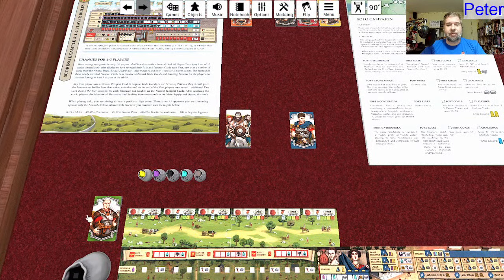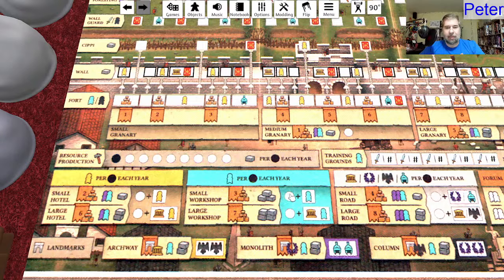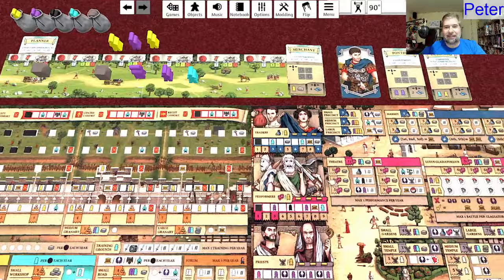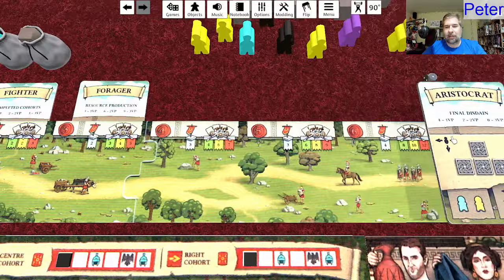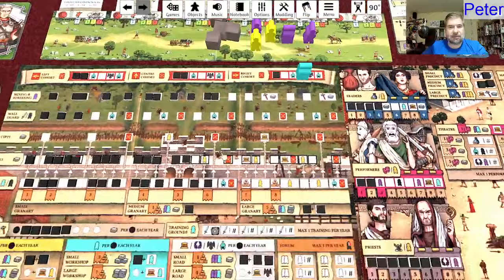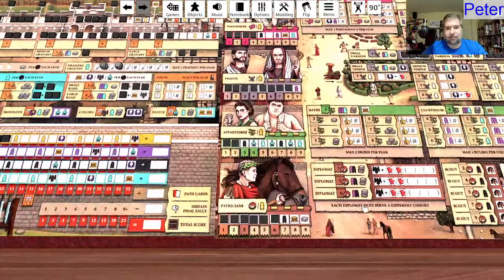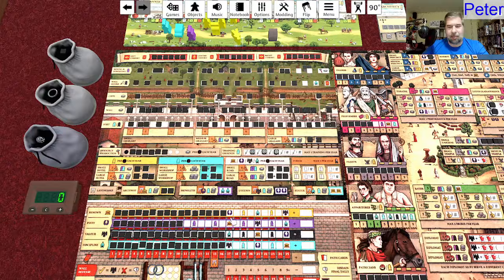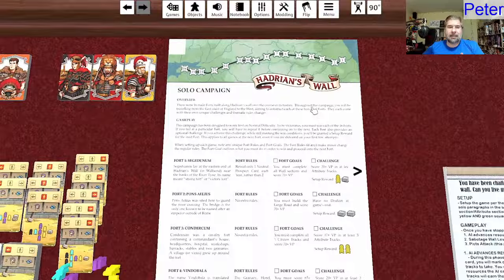Hadrian's Wall | Solo Play & Impressions | with Peter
Peter teaches & plays through Hadrian's Wall, then gives you his early impressions.
0:00 - Introduction and Rules
27:10 - Gameplay
1:48:43 - Discussion (Impressions and Q&A)